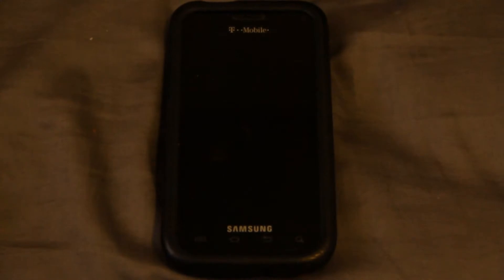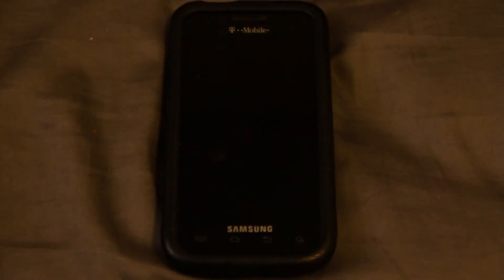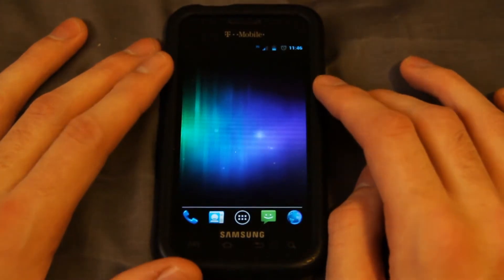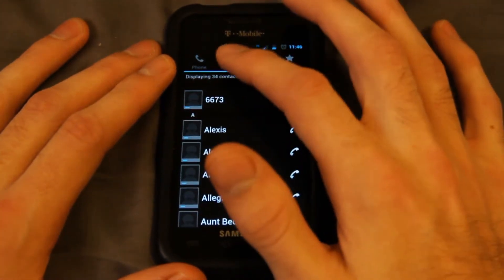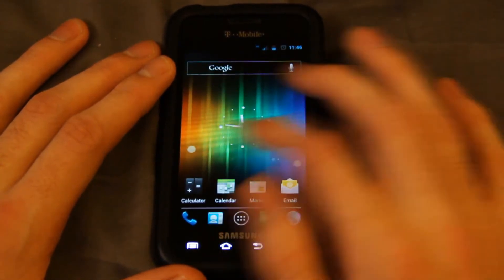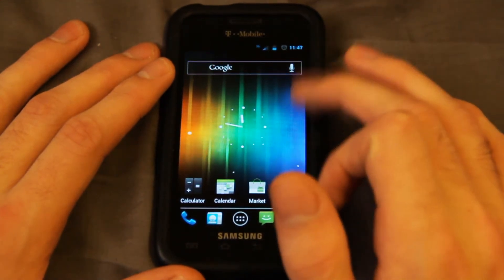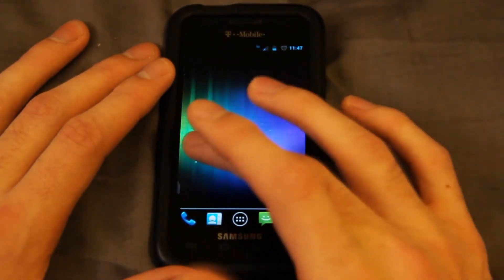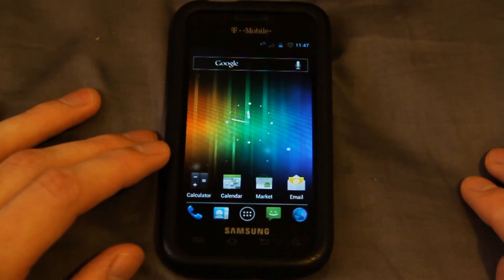Ice Cream Sandwich 4.0 (Theme)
Just a quick ICS theme overview on my phone.
Links!